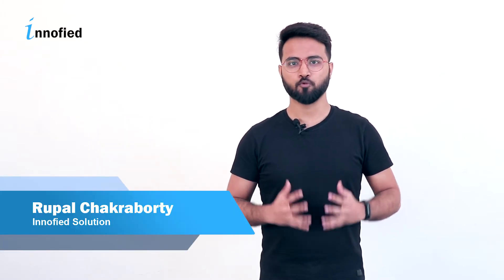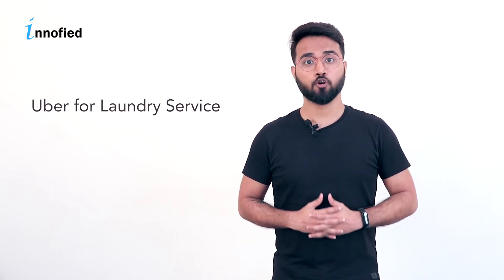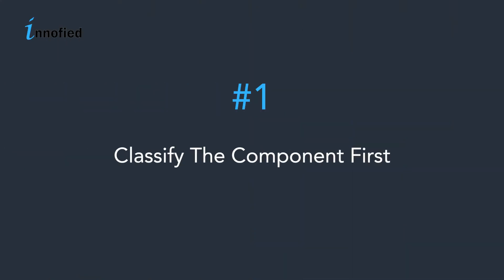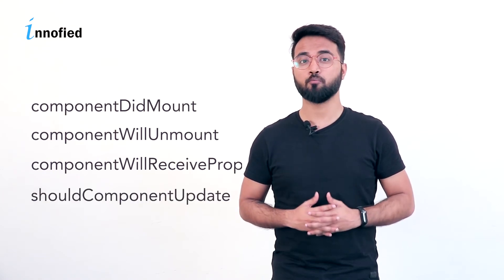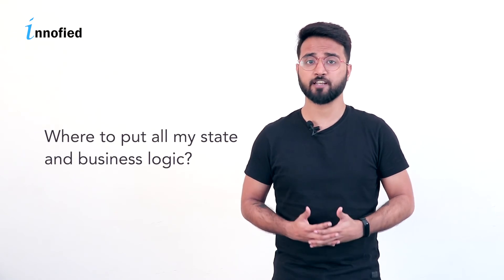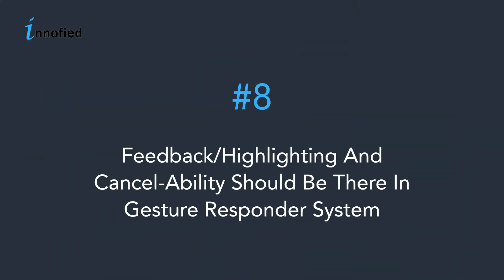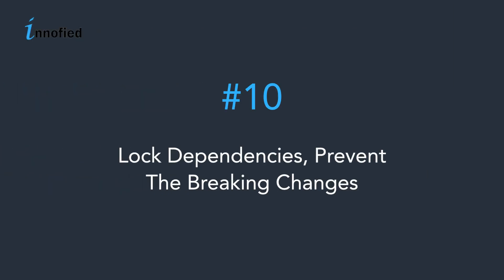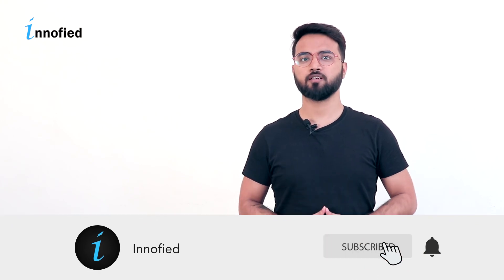Top 10 React Native Best Practices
Hello everyone, I am Rupal Chakraborty from Innofied and today I am here to discuss the top 10 react native best practices.
React Native is a framework designed by Facebook is upping the ante for mobile apps.
Let’s talk on the top ten react native best practices.

Point no. 1. Classify The Component First
Point no. 2. Use Functional Component For Stateless Presentational Component
Point no. 3. Use Class Component For Stateful Container Component
Point no. 4. Key Of Each Element In List Should Be Unique
Point no. 5. Manage Static Image Resources
Point no. 6. Use Redux.js for managing States and Business Logic
Point no. 7. Optimize React Native Images And Store It In Cloud Storage
Point no. 8. Feedback/highlighting And Cancel-ability Should Be There In Gesture Responder System
Point no. 9. Use Platform Specific Code And Styles
Point no. 10. Lock Dependencies, Prevent The Breaking Changes

React native is undoubtedly the new hope in 2020. If you are into JavaScript, you’ll find how intuitive the learning curve is- from ReactJS to React Native- an easier way to use our beloved React.

Check out our additional blog "5 Object-Oriented Principles in React Native Architecture" which I mentioned in the video